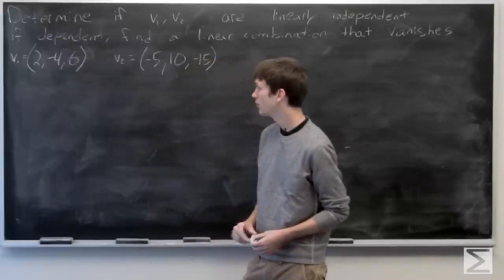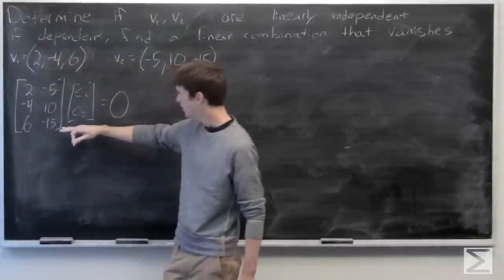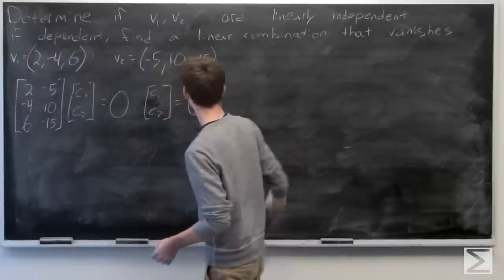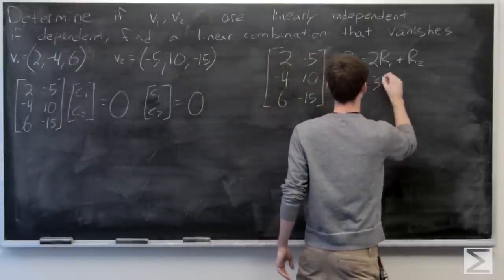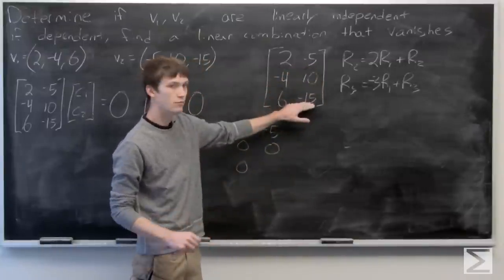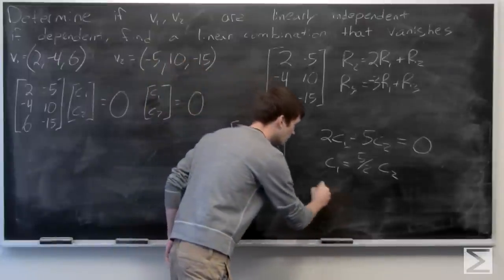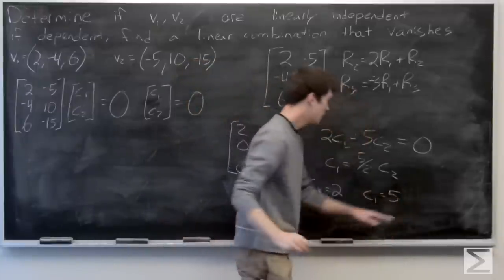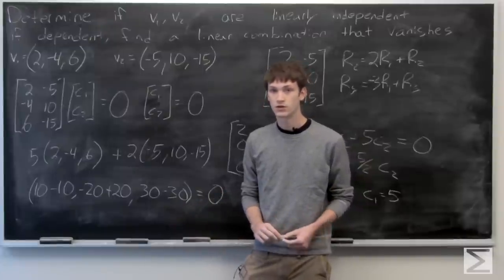Worldwide Differential Calculus Section 5.4